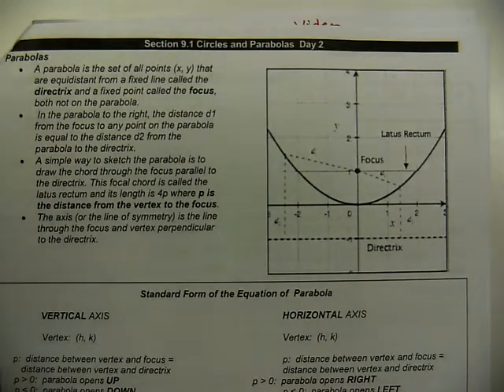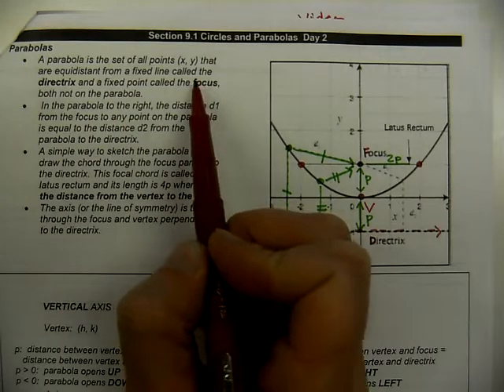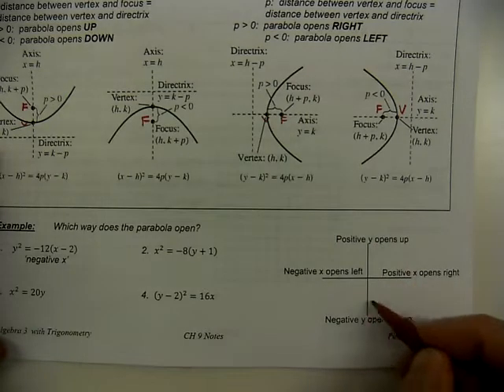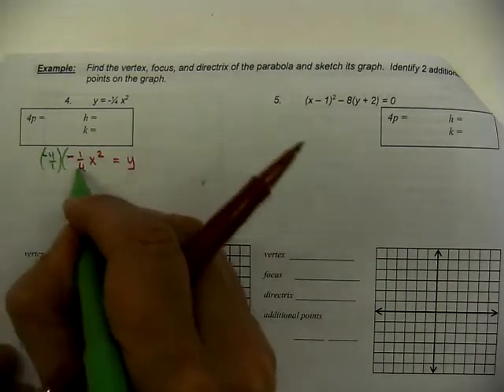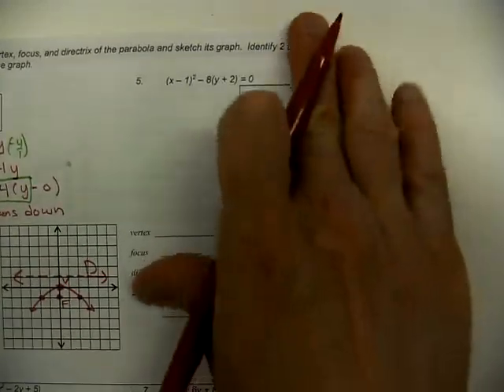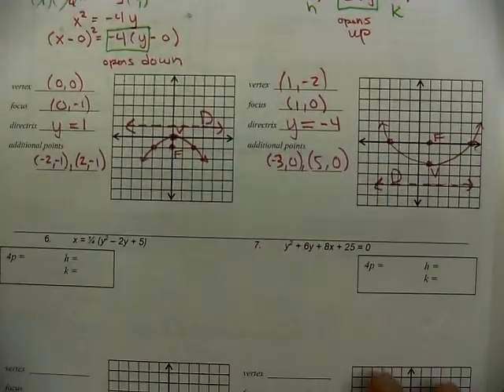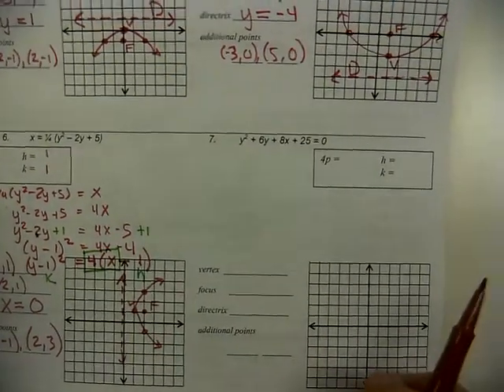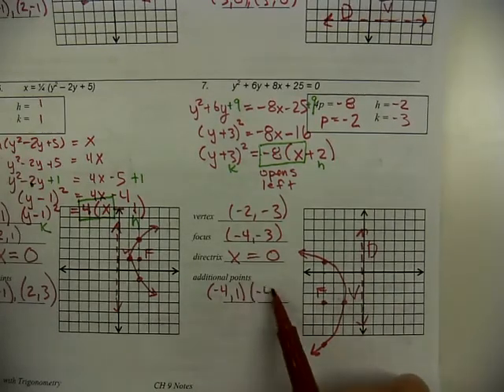9 1 Day 2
Conic sections: graph a parabola from its equation